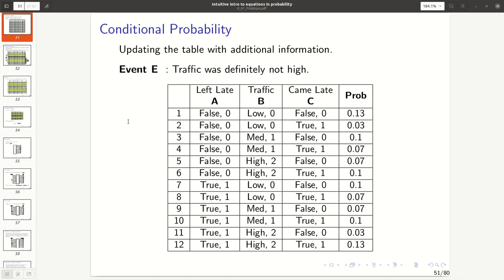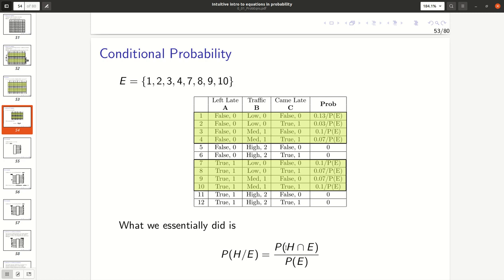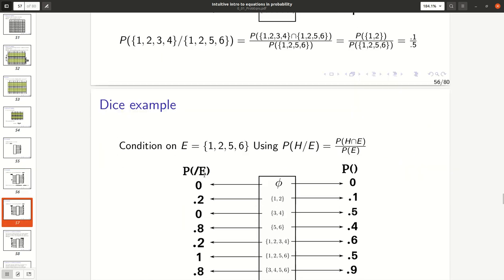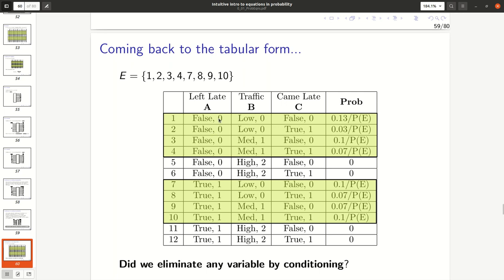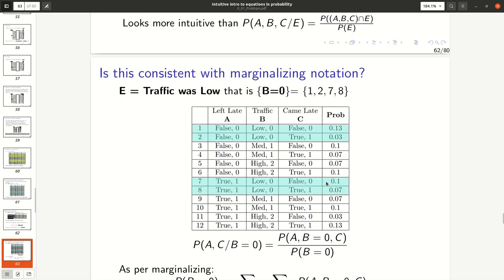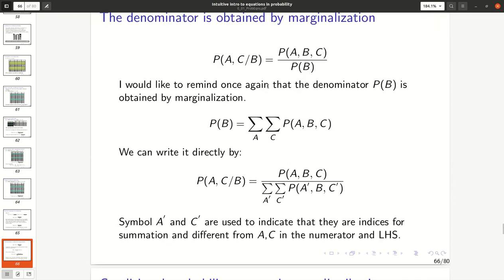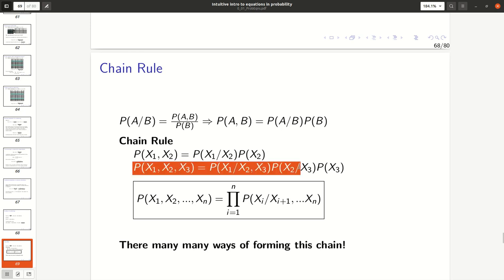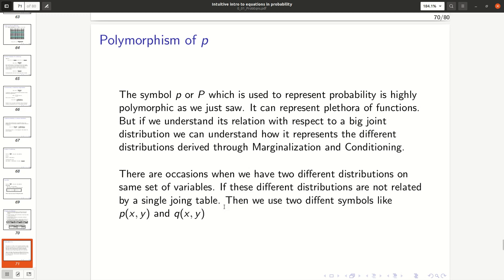Intro To Probability Part 006: Conditional Probability